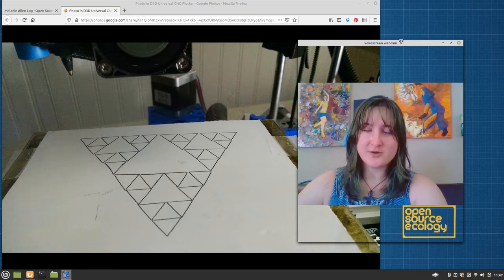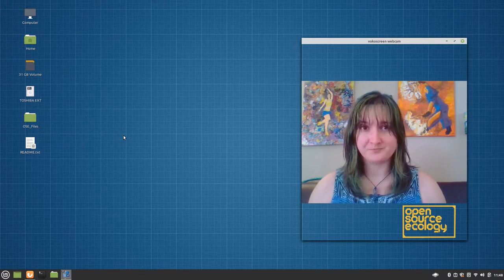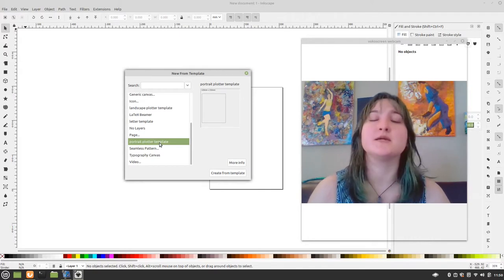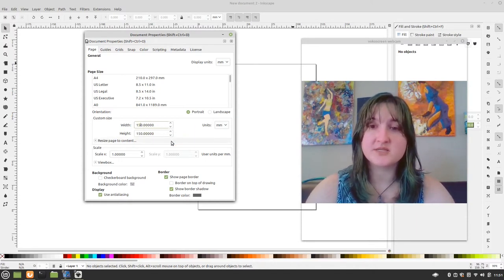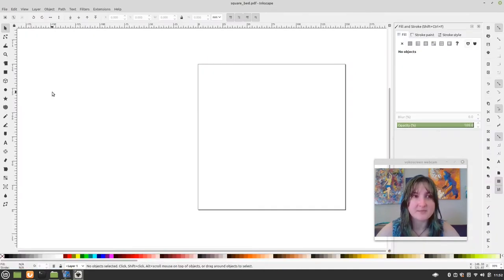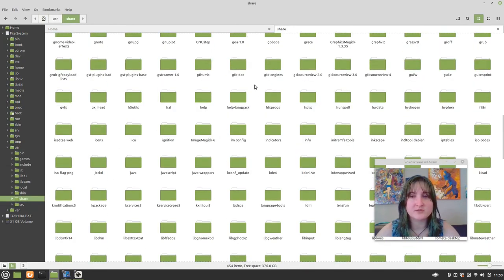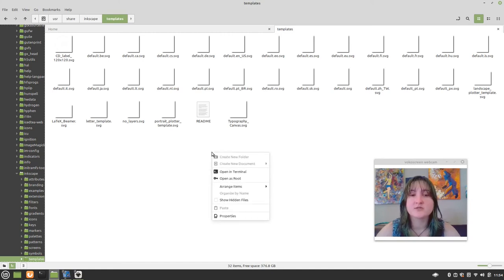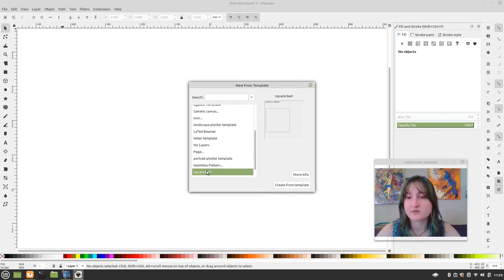Make an Inkscape template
An Inkscape template will serve you well. When you're ramping up to use Inkscape for your Image to Gcode workflow- first make a Template.